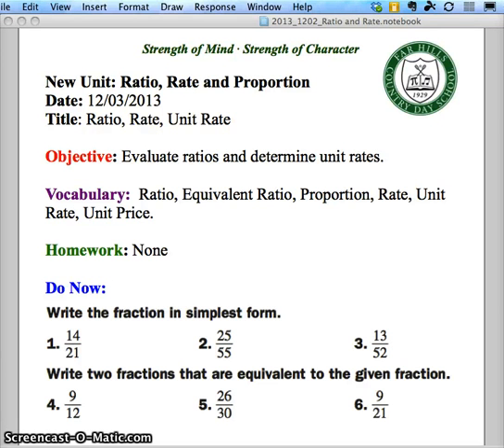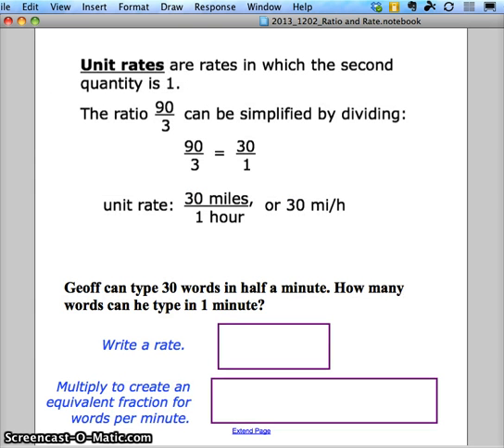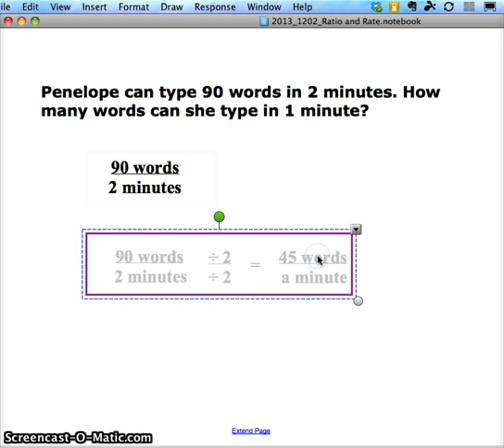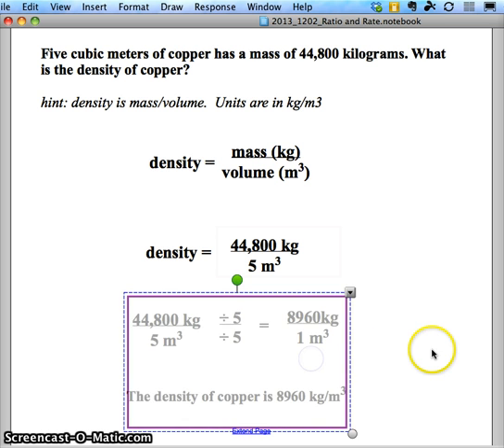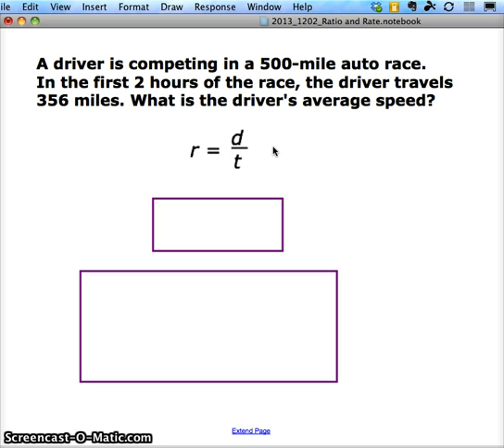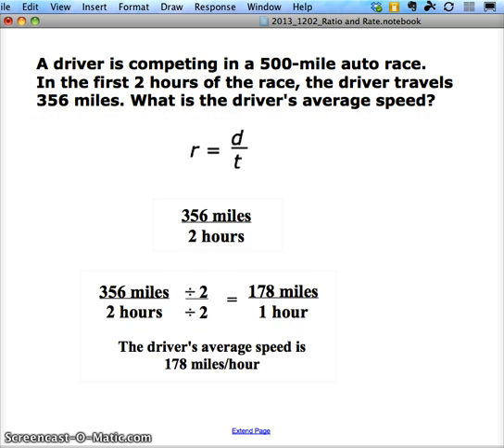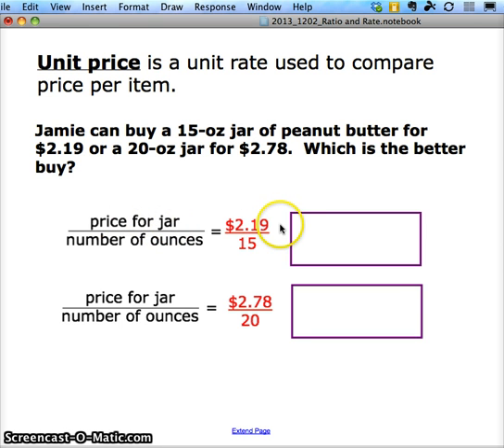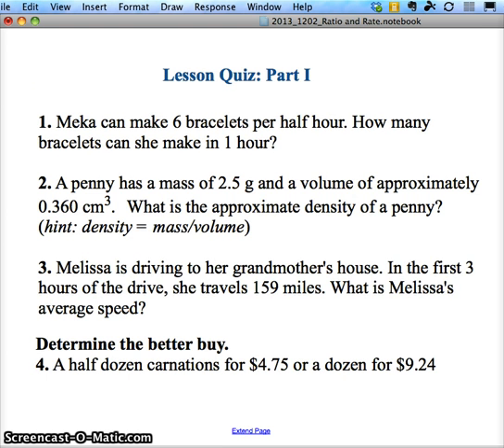Proportion_Ratio and Rate